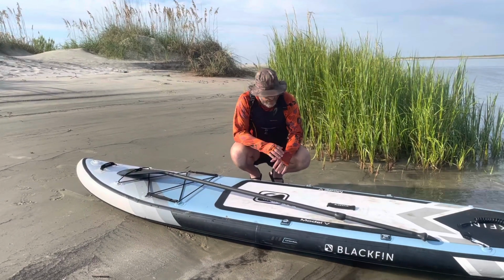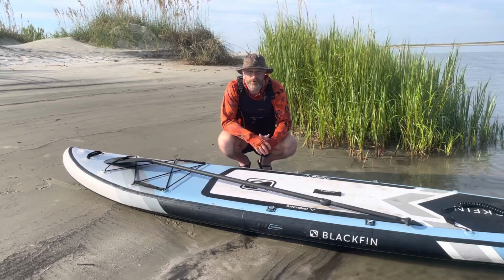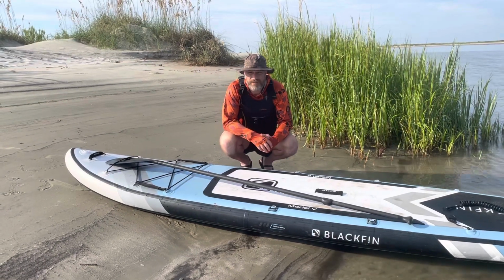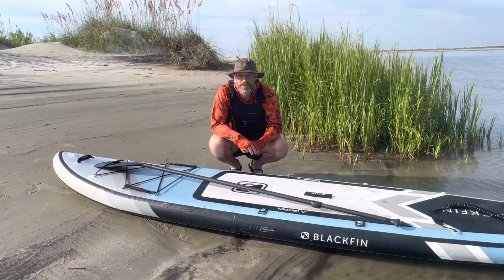The BlackFin Model 5 inflatable paddle board after 3 years of use.